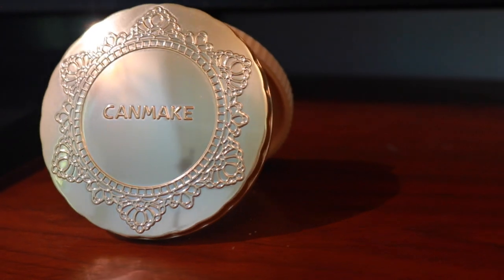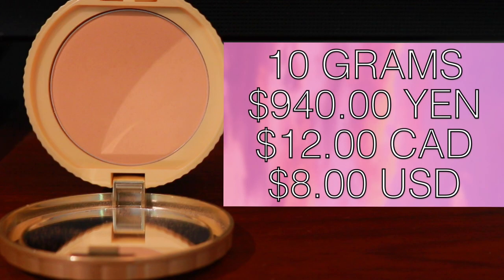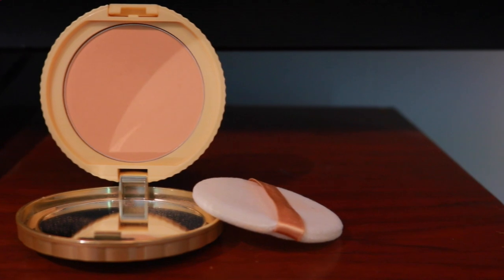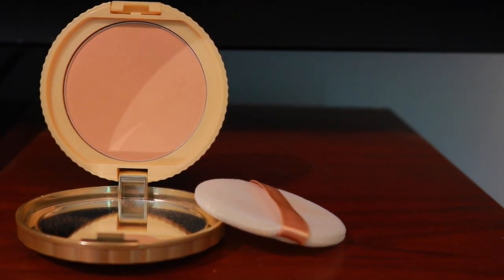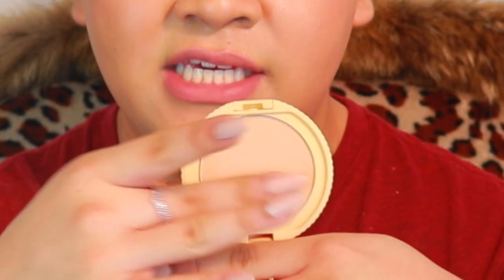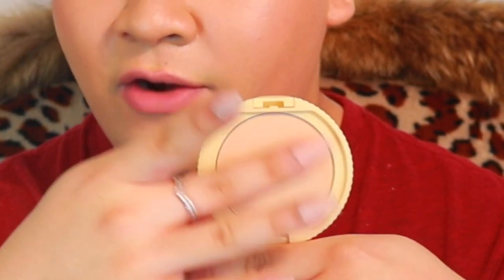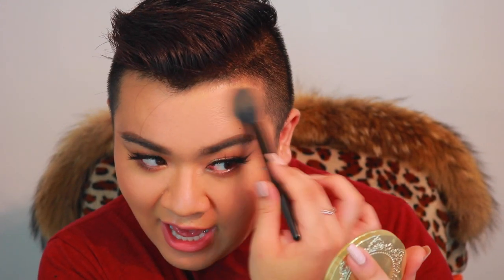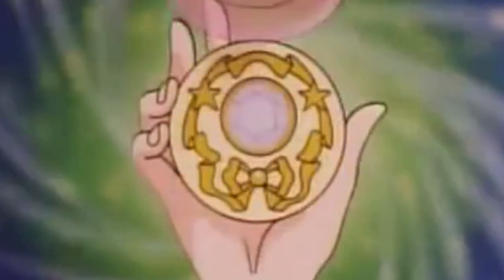TESTING OUT POPULAR JAPANESE MAKEUP| CANMAKE MARSHMALLOW FINISH POWDER MATTE BEIGE OCHRE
Today we are testing out one of the most raved about JBEAUTY products! The CANMAKE MARSHMALLOW POWDER (I'm in shade Matte Beige Ochre).